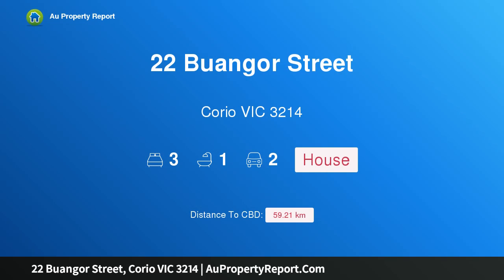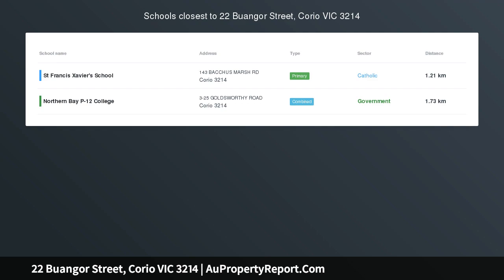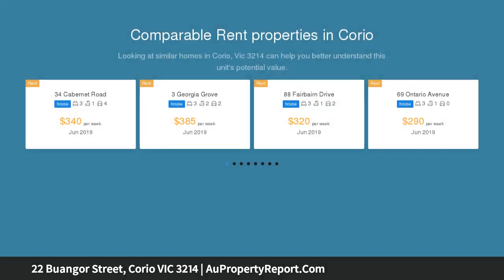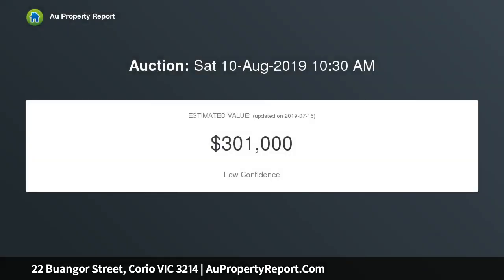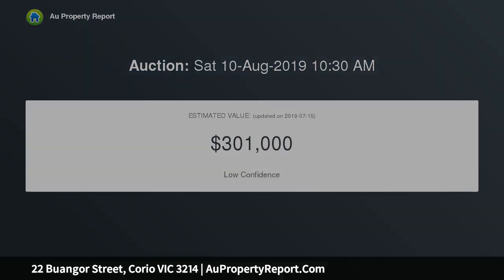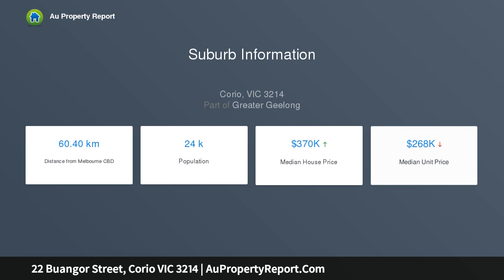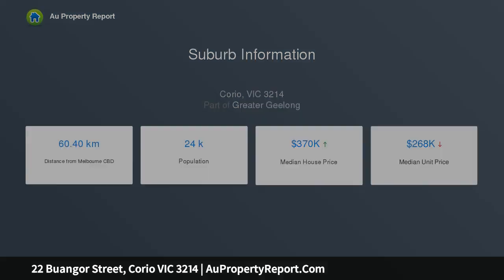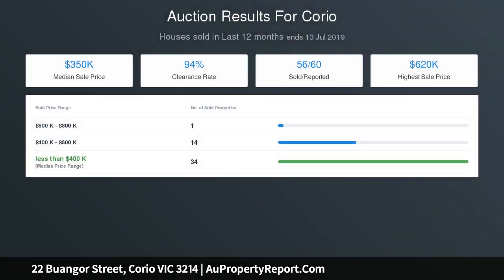22 Buangor Street, Corio VIC 3214 | AuPropertyReport.Com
22 Buangor Street, Corio VIC 3214
Property Type: house
Bedrooms: 3
Bathrooms: 3
Car Space: 2
The Perfect Entry Level Home